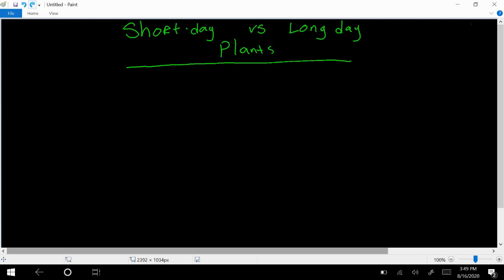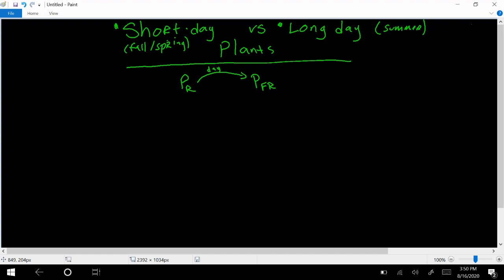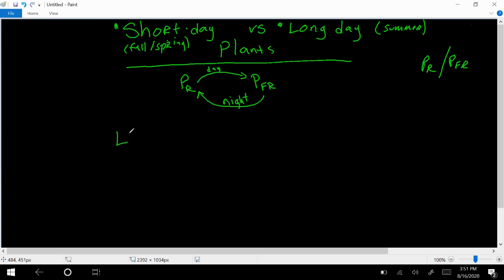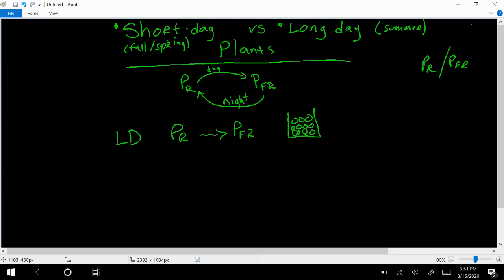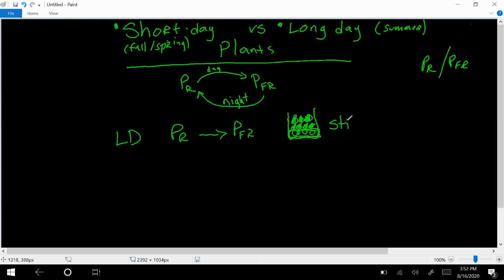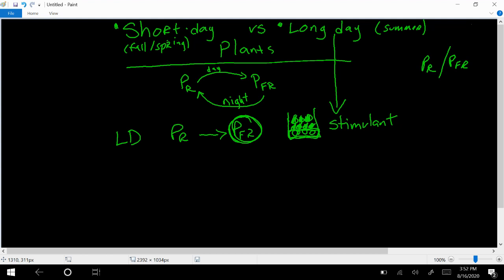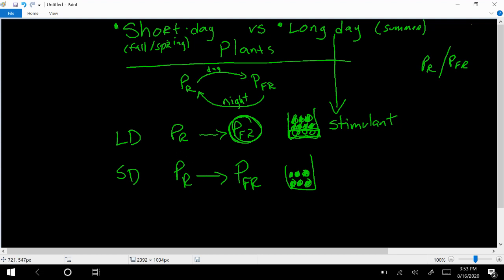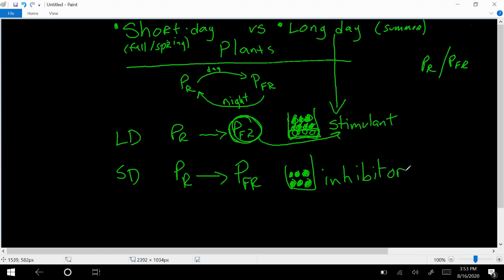Plant Reproduction Review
Short Day vs Long Day Plants